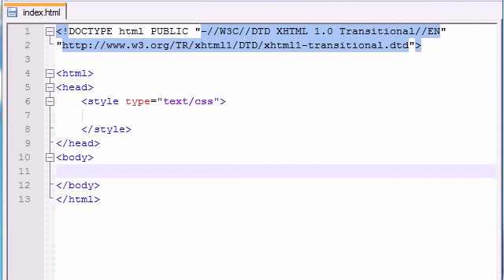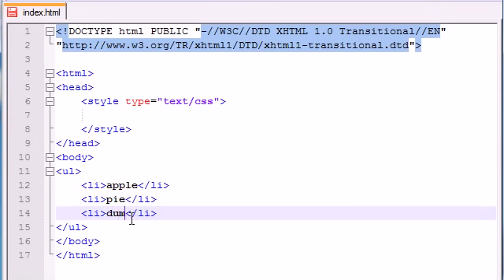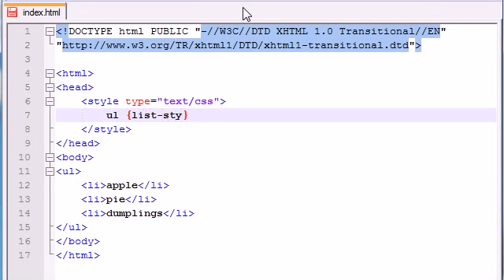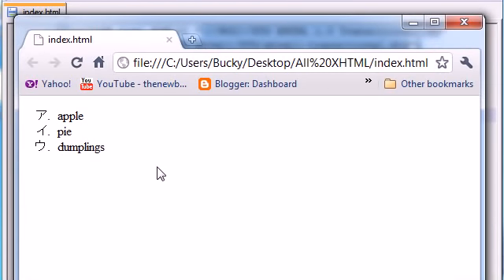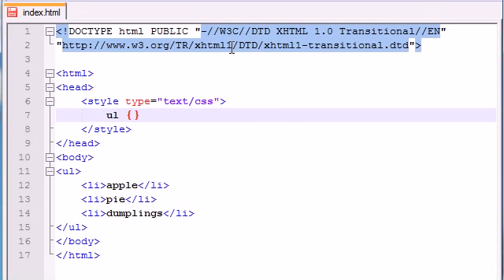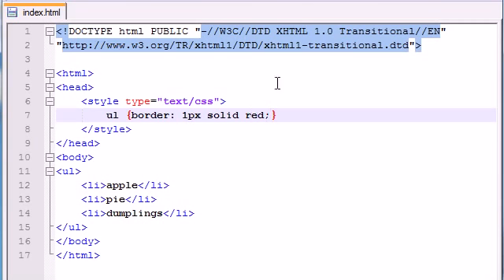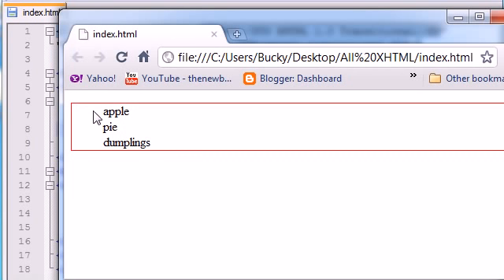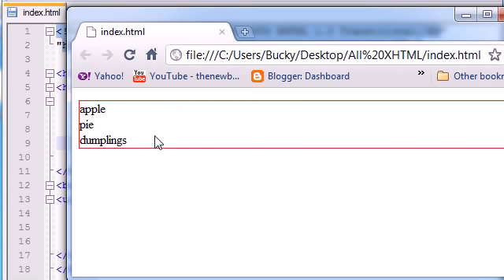How to add Background Images in a webpage for a website.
learn How to add Background Images in a webpage for a website.